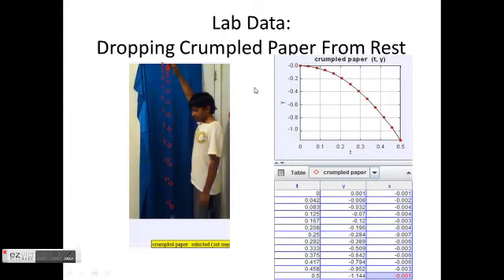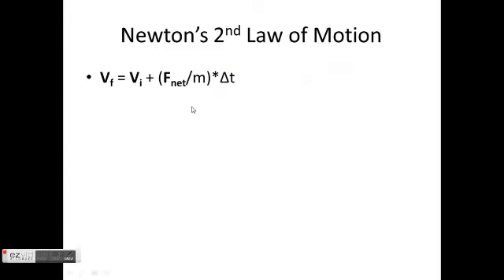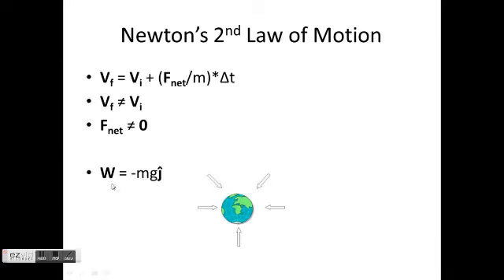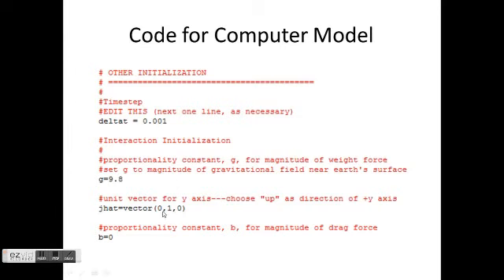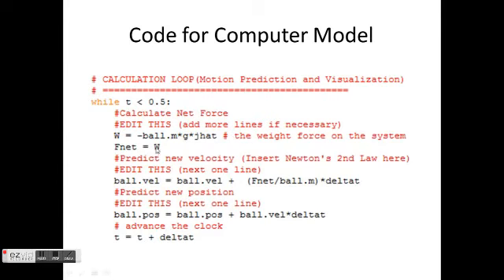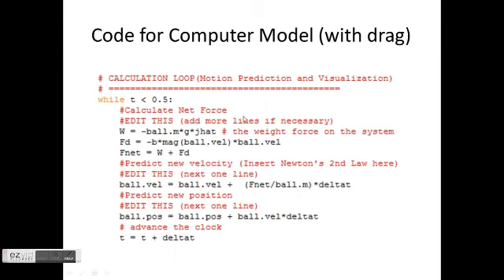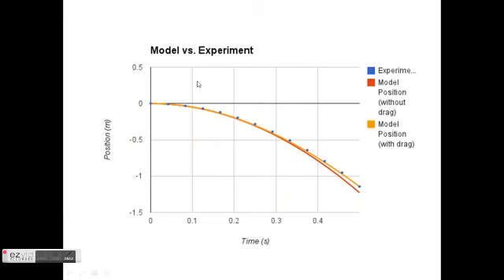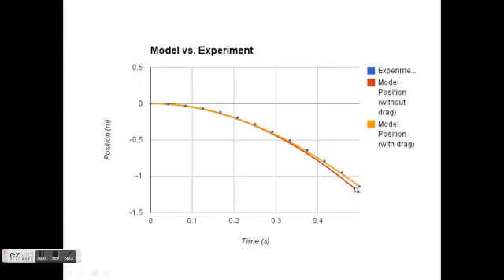Lab 2 Motion of a Falling Object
The video report for observations made for the motion of a falling object.